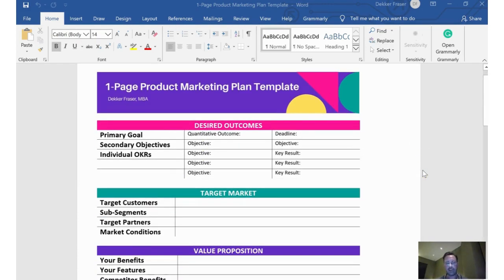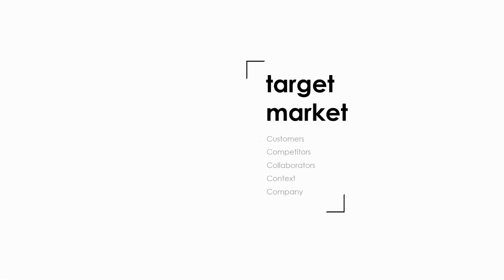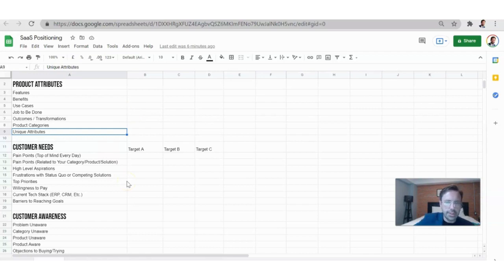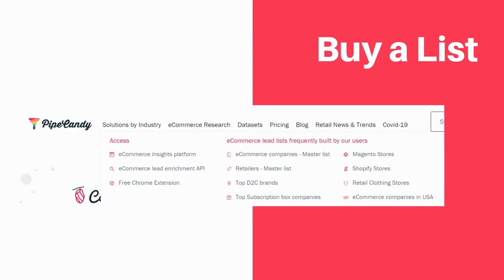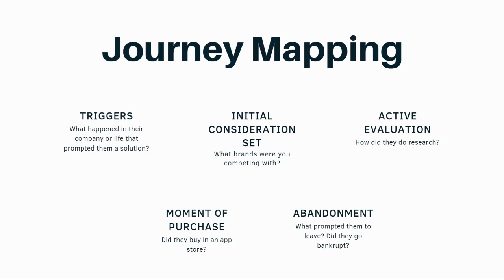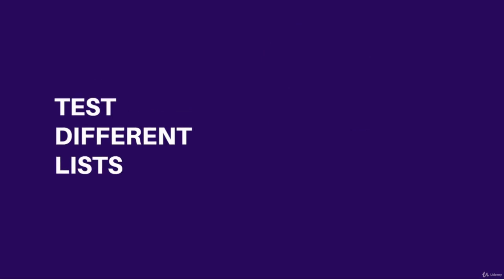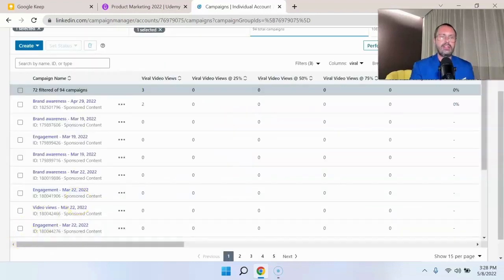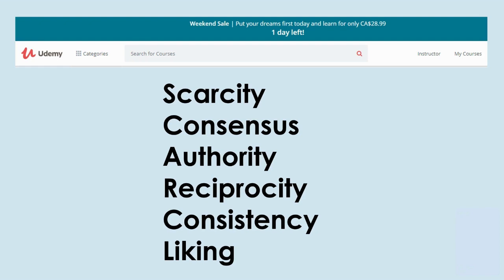Product Marketing Manager Course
✍Product Marketing Manager Course - Become a Product Marketing Manager (Top-Selling & Top-Rated)

🌟Learn the skills of product marketing management from marketing veteran Dekker Fraser, MBA:
- ✍Global Product Marketing Manager for Sony PlayStation and product marketing
- ✍Senior Product Marketing Manager for a Series-A Silicon Valley startup
- ✍Product Marketing Manager for a Series-D, Google-backed startup
- ✍Vice President of Marketing for a Google accelerator startup, product marketing
- ✍MBA from Philip Kotler's Kellogg School of Management (Northwestern University)

🌟Product Marketing Manager training & marketing course to learn:🌟

- 💠Go-to-market (GTM) plans & GTM strategies
- 💠Target market selection, and product marketing
- 💠Value proposition development & calculation
- 💠1-page product marketing plan template
- 💠1-page competitive analysis template for product marketing management
- 💠Product marketing strategi development
- 💠Outbound product management & lead generation
- 💠Product positioning & messaging

💖Product marketing course sections:💖

-👉Product marketing strategy & planning
-👉Proven methods for lead generation & customer acquisition
-👉Product marketing vs service marketing
-👉Going big with product marketing
-👉Product marketing
-👉product management
-👉amazon product marketing
-👉Product promotion - marketing messaging
-👉Important skills such as calendar management
-👉Sizing markets (TAM - total addressable market) & sizing demand
-👉Sales enablement
-👉Product marketing career planning
-👉Advanced B2B product marketing
-👉Product marketing psychology
-👉Product led growth (PLG)
-👉product marketing manager
-👉Advertising strategy
-👉Priduct marketing analytics
-👉Soft skills and leadership skills for product marketing managers

- product marketing manager
- associate product marketing manager
- product marketing skills
- how to become a product marketing manager
- product marketing strategy